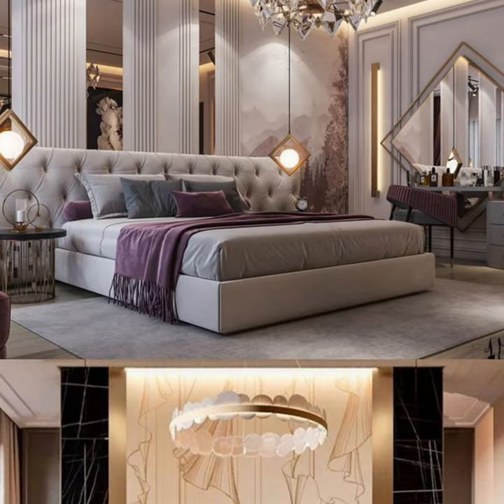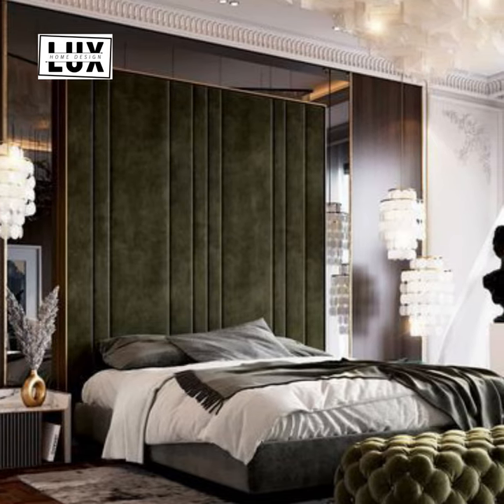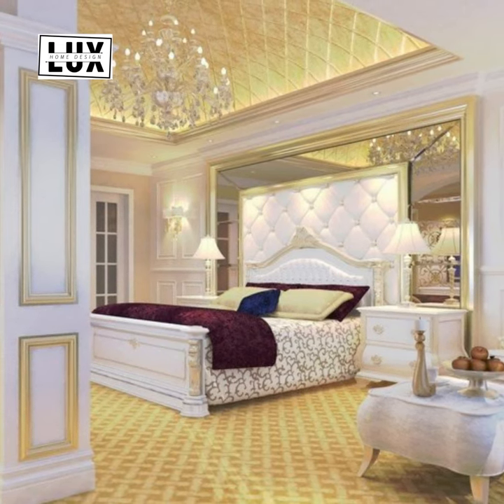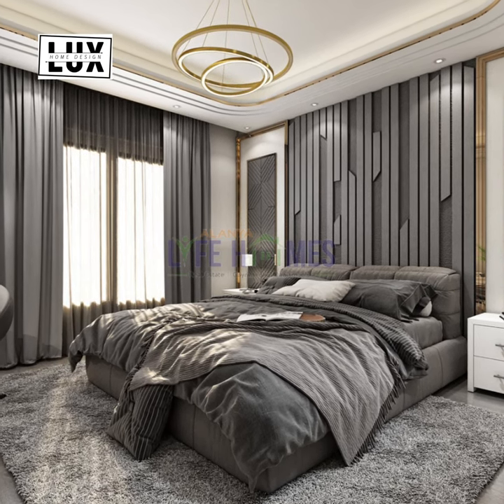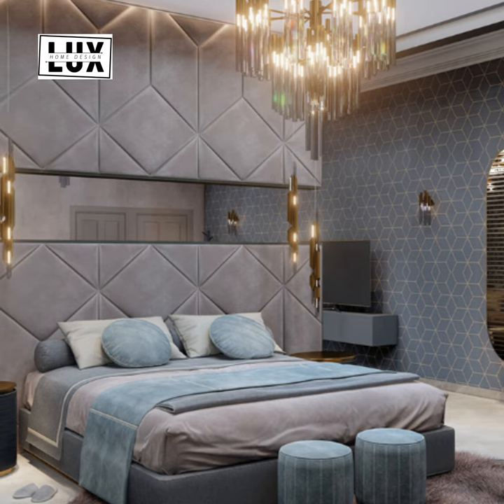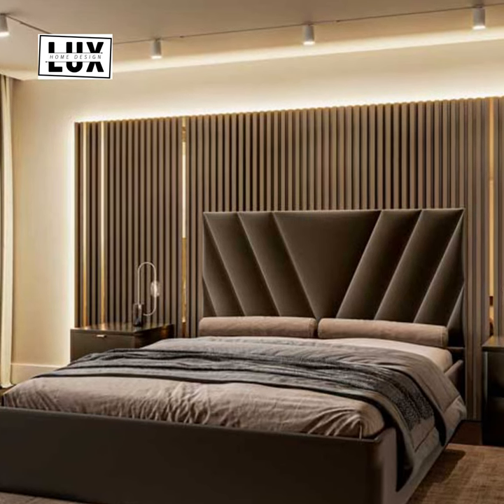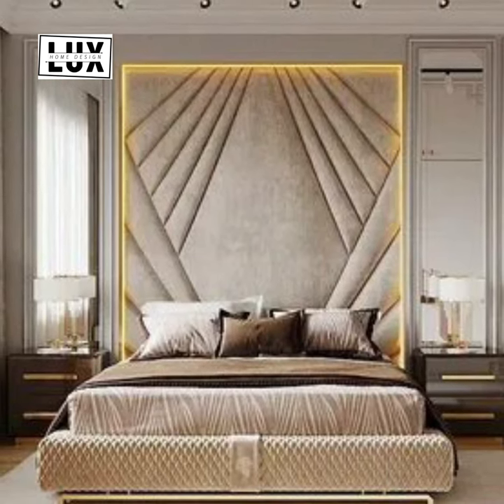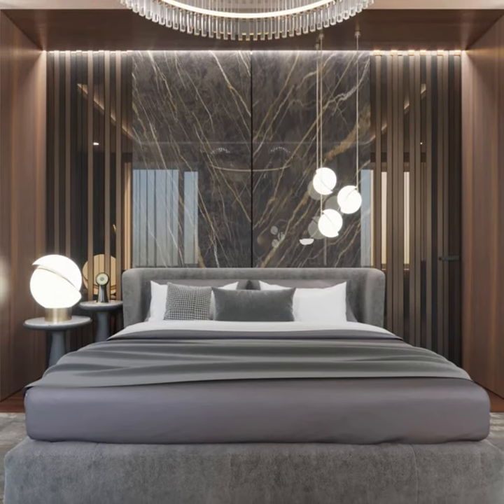250 New Luxury Bedroom Design ideas 2024 | Luxury Home Decor Trends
The latest luxury master bedroom design ideas 2024 for luxurious interior design home decor, luxury bedroom decoration trends 2024, luxury bed design and luxury headboard for luxury bedroom design interior home decor.